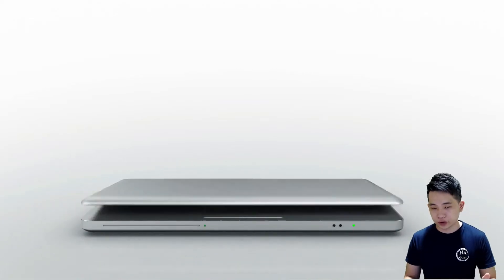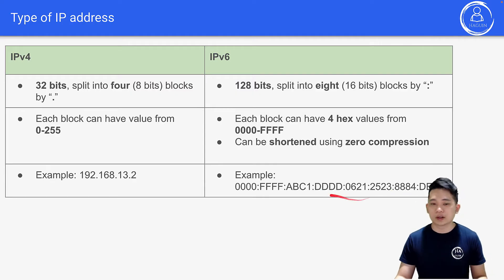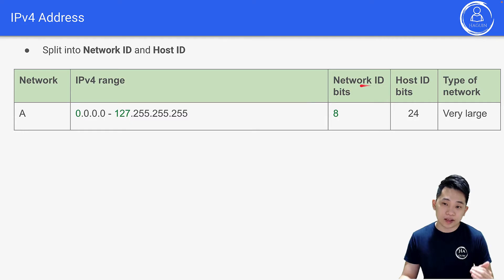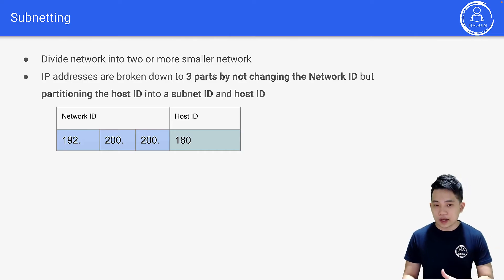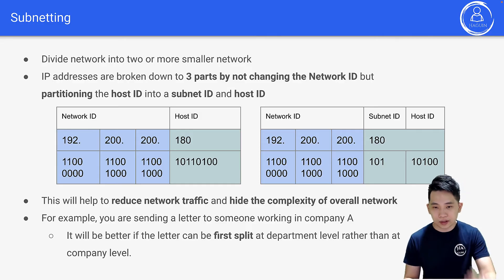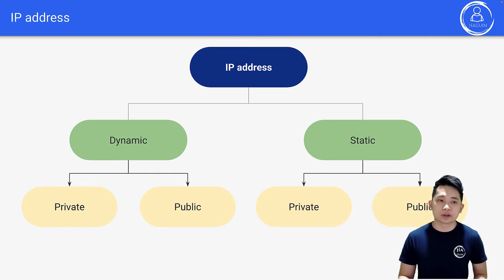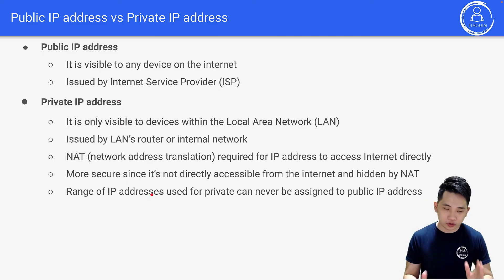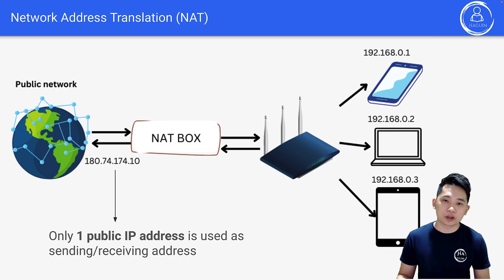IPv4 vs IPv6, Subnetting, Type of IP address - A Level Computer Science 9618 Paper 1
Explain the use of IP addresses in the transmission of data over the internet and cover topics such as format of an IP address including IPv4 and IPv6, zero compression of IPv6, use of subnetting in a network, subnetting example, difference between public IP address and private IP address,  difference between static IP address and dynamic IP address and network address translation (NAT).

00:00 Intro
00:05 Topics covered
00:18 IP address
00:43 Type of IP address
01:47 Zero compression of IPv6
03:06 IPv4 address
04:43 IPv4 Subnetting
06:24 IPv4 Subnetting example
08:39 Dynamic IP address vs Static IP address
09:32 Public IP address vs Private IP address
11:06 Network Address Translation (NAT)
11:50 Outro

Teaching content is based on Chapter 2 Communication for Paper 1 Theory Fundamentals under Cambridge International AS & A Level Computer Science 9618.